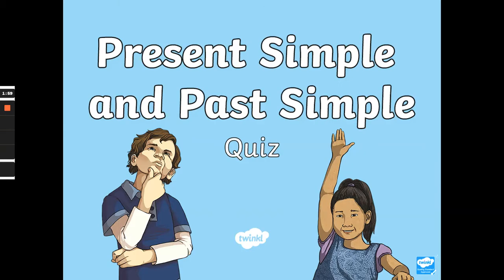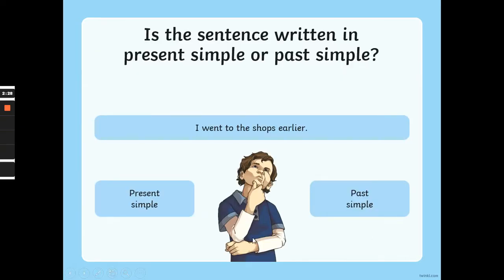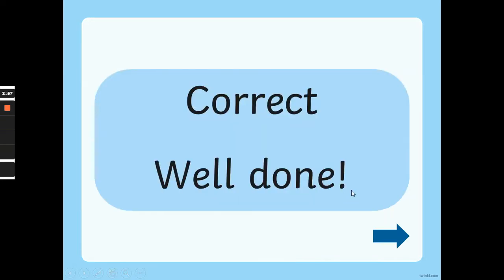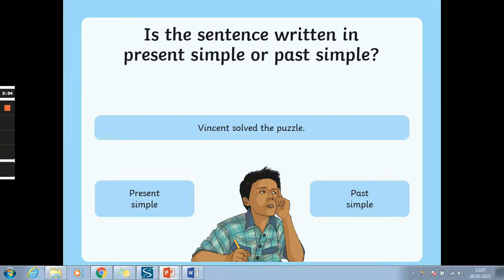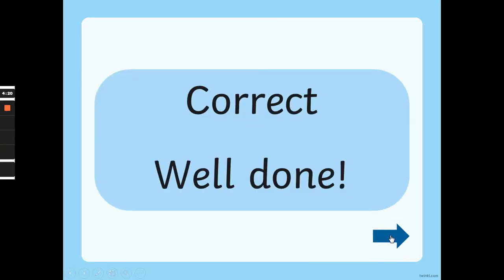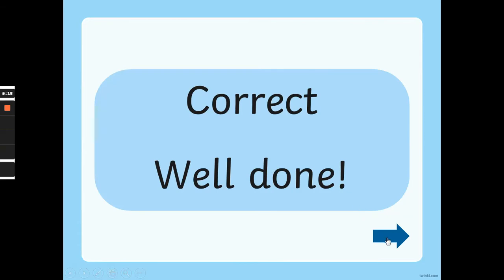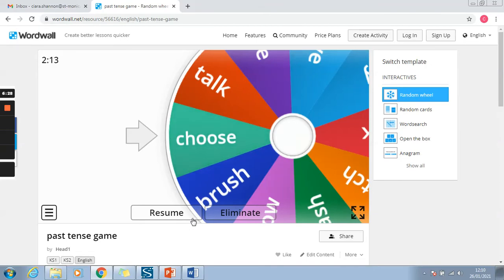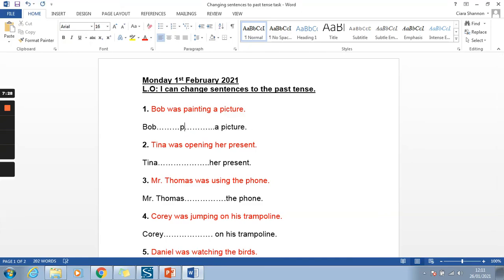Monday 1st February - Literacy - Past Tenses